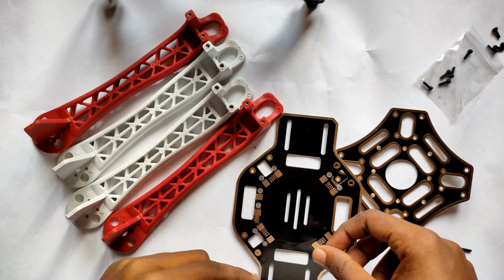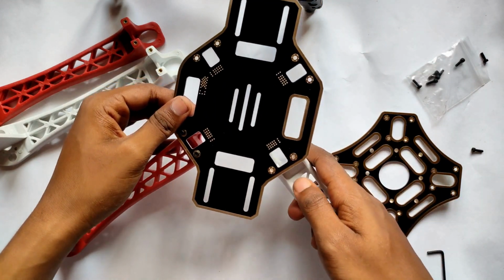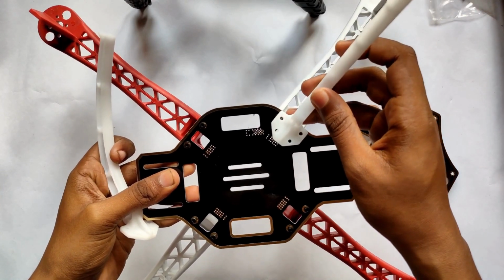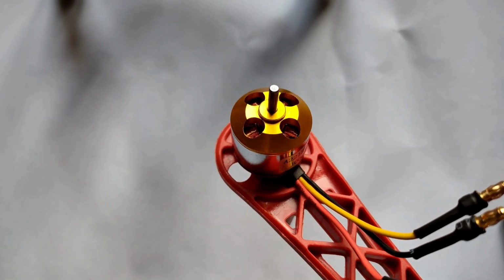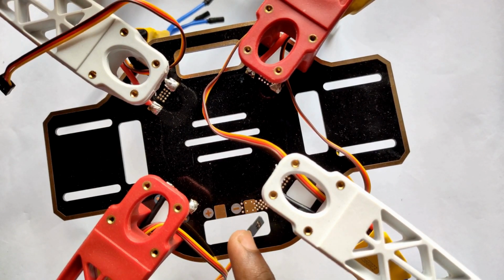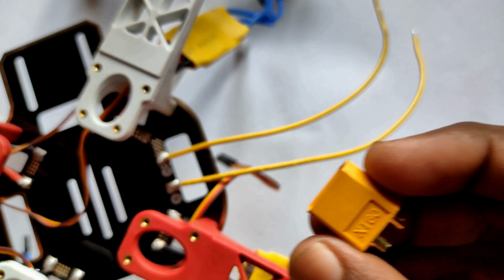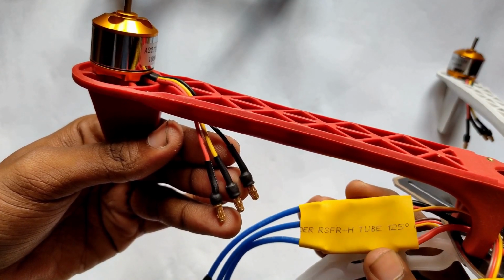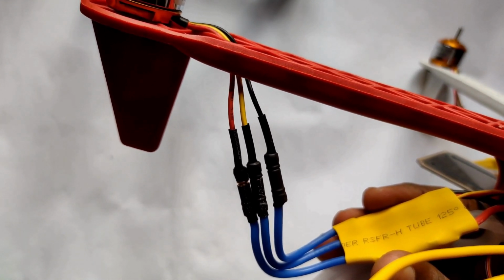DRONE : HOW TO MAKE A DRONE ( QUADCOPTER ) USING KK 2.1.5 BOARD PART - 1 || drones || TECH STUDIO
Hello friends welcome to my You Tube channel TECH STUDIO. Today we discuss about how to make a Drone (Quadcopter) using kk 2.1.5 Board.

Components --
1.  Drone Frame
2.  4x BLDC Motor
3.  4x 30A ESC
4.  4x Blade
5.  KK 2.1.5 Flight controller
6.  Transmitter & Receiver
7.  2200 mah Lipo Battery